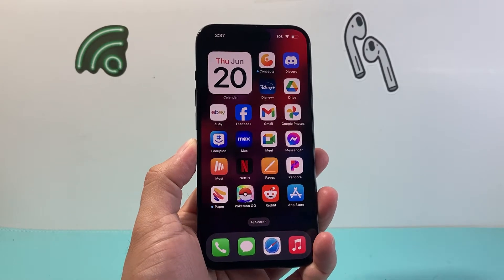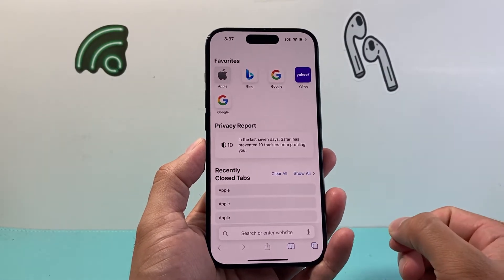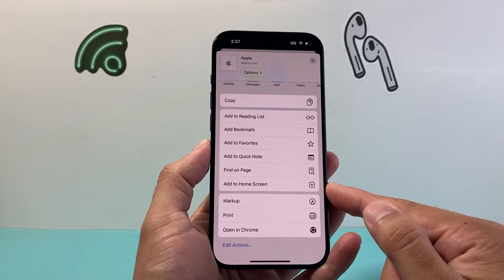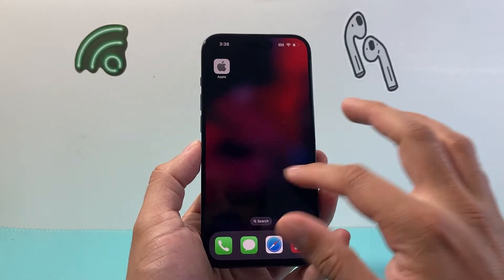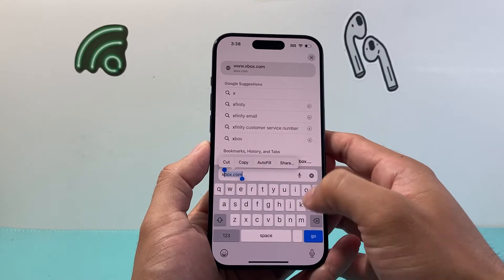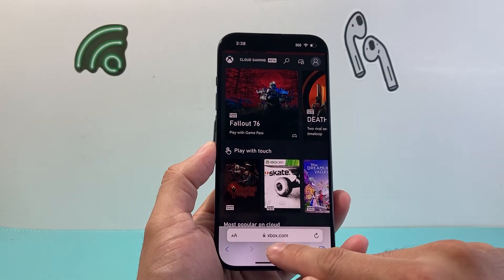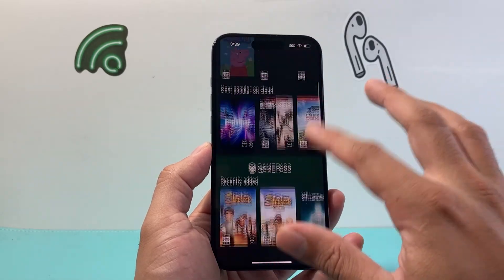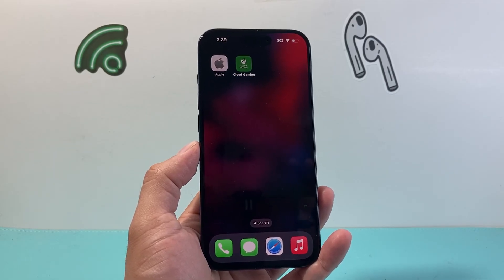How to Make a Website Into an App on iPhone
Here's a quick tip on how to make a website into an app on your iPhone or iPad using the shortcut to Add to Home Screen.